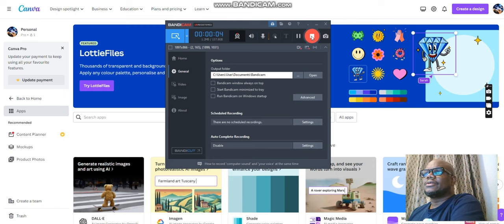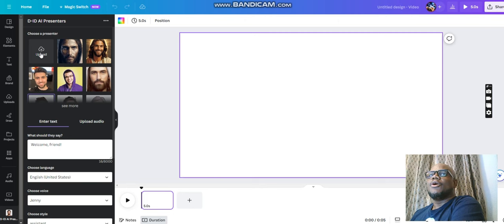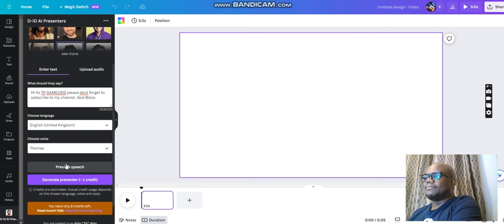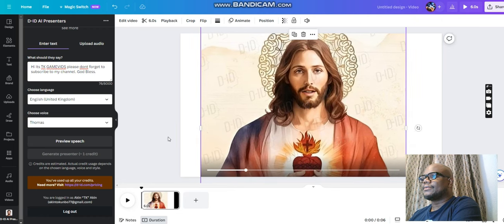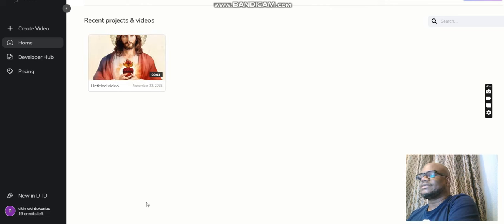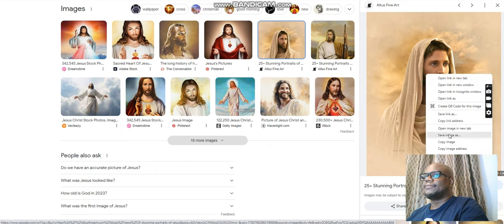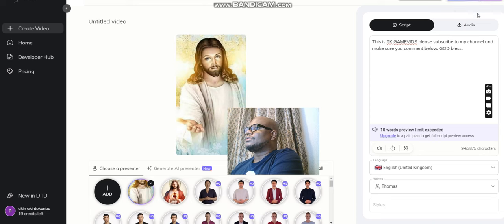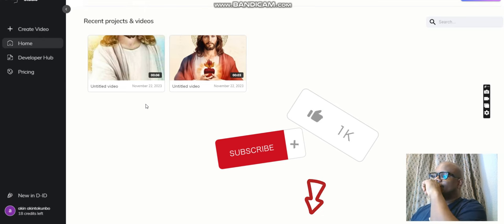How To Create A Talking Picture In Canva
Welcome to the ultimate guide on creating a talking picture using Canva! In this step-by-step tutorial, I'll walk you through the entire process of making your images come to life with sound in Canva, the user-friendly graphic design platform.

🎨 What You'll Learn:

Introduction to Canva's features for creating talking pictures
How to select the perfect image and optimize it for a talking picture
Adding voiceovers or audio to your images seamlessly
Customization options: adding text, effects, and animations
Exporting and sharing your interactive masterpiece
🤩 Why Create Talking Pictures?
Engage your audience like never before! Talking pictures offer a unique and captivating way to share stories, tutorials, announcements, and more across social media platforms.

👩‍💻 Who's This For:
Whether you're a content creator, marketer, educator, or just someone interested in making your visuals stand out, this tutorial is perfect for beginners and seasoned Canva users alike.

By the end of this video, you'll have all the skills and knowledge needed to create your own talking pictures and make your content more dynamic and attention-grabbing.

Let's dive in and unlock the power of visual storytelling with Canva!

📌 Resources Mentioned:

Share your creations with me in the comments below—I'd love to see what you come up with!